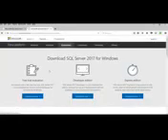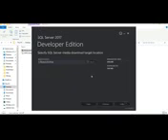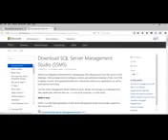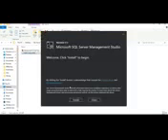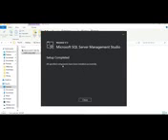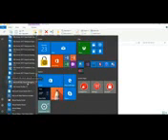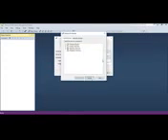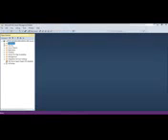Microsoft SQL Server 2017 Installation Tutorial